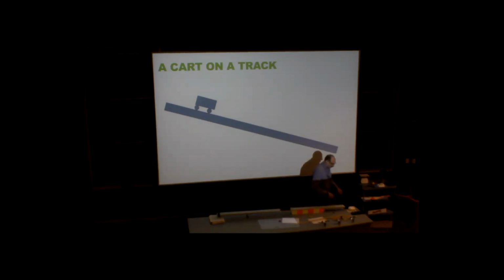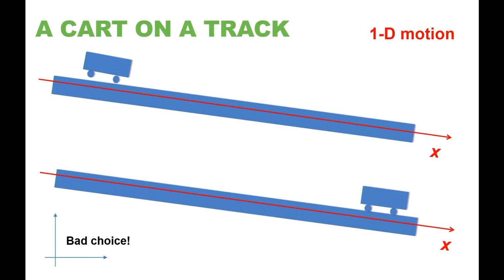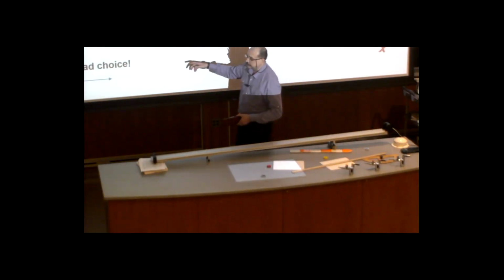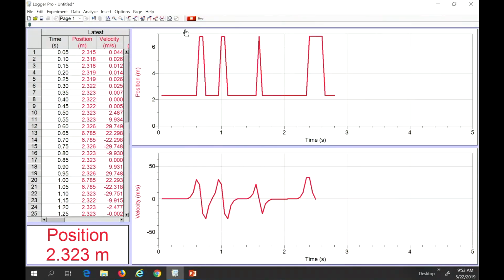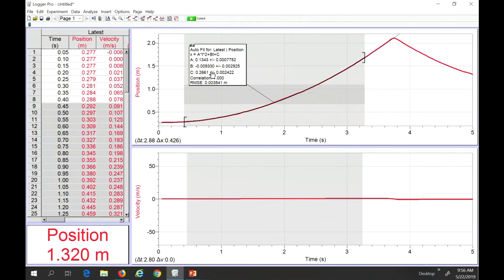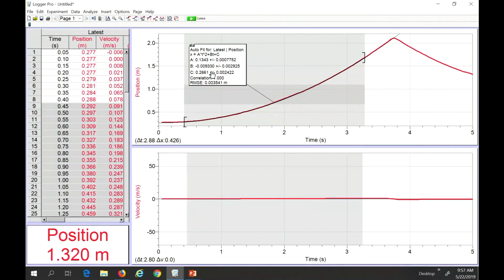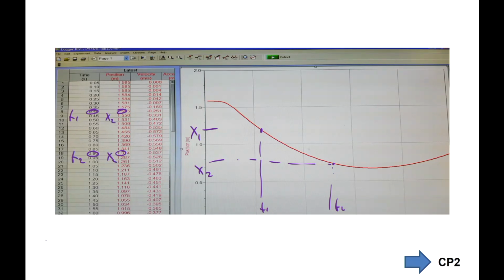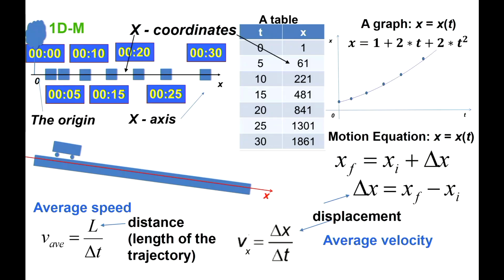Using LoggerPro to study 1-dimentional motion.